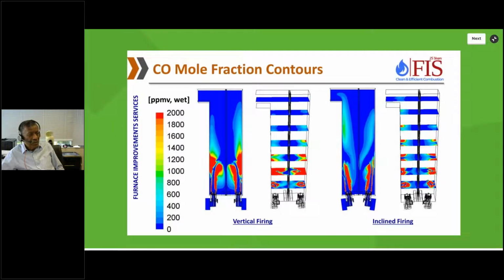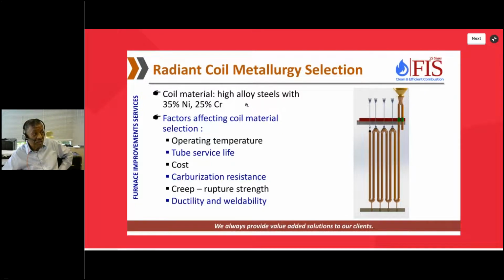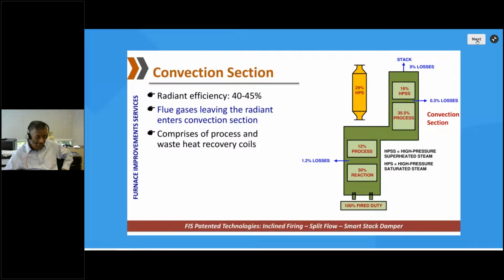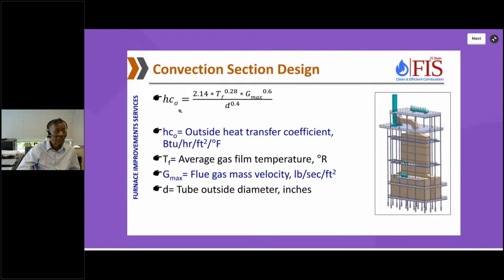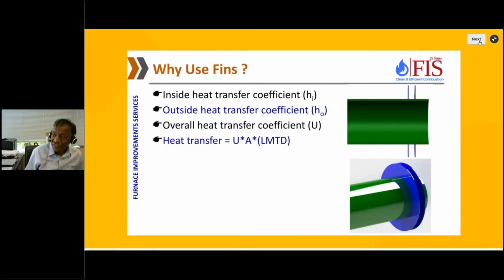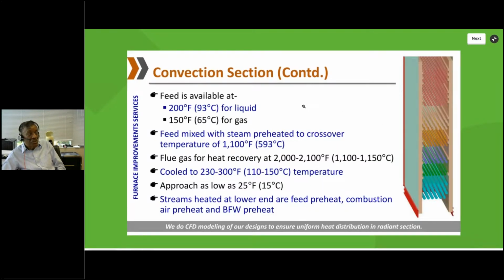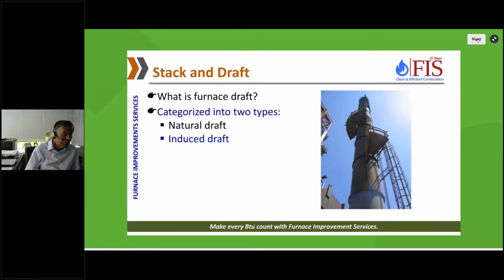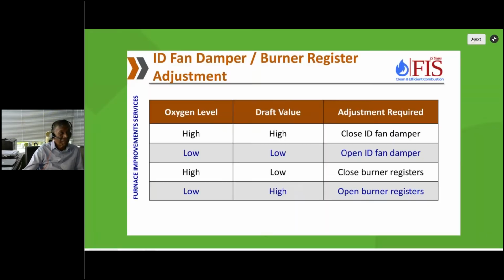Free Ethylene Cracking Heaters Interactive Webinar Part 2 | Part 3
This is the webinar on Ethylene Cracking Furnace (Part-2) presented by Mr. Ashutosh Garg

Furnace improvements Services(FIS) is an Engineering company that focus in revamping and building new Fired heaters and Boilers. FIS has been helping end-users and owners with design and engineering services to improve the performance and efficiency of their fired heaters and boilers as well as reduce NOx emission for more than 25 years. We have worked on a variety of fired heater projects from the supply of new heaters to carrying out revamp of existing heaters. We also conduct fired heater training schools for operators and engineers.                                                                                                                           Please let us know if you have any process heaters in your units which you are thinking to revamp (or) planning to build a new heater (or) looking for someone to conduct a fired heater training school.

webinar on Ethylene Cracking Furnace presented by Mr. Ashutosh Garg